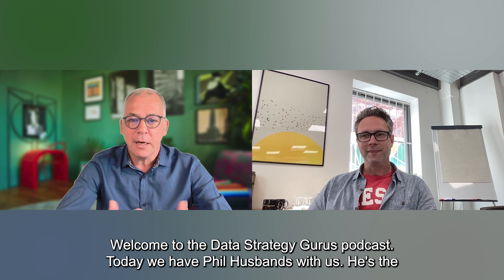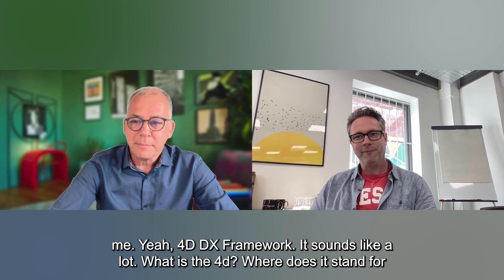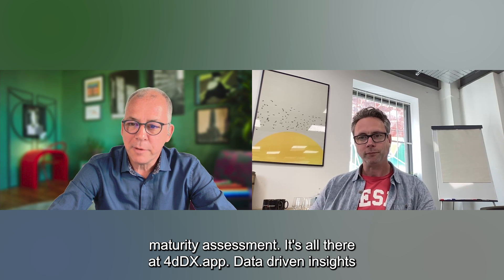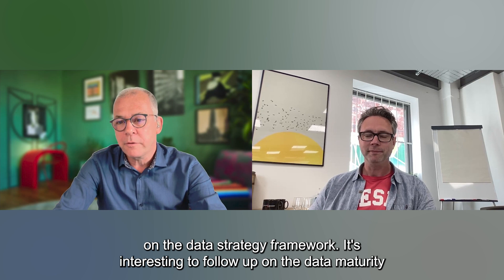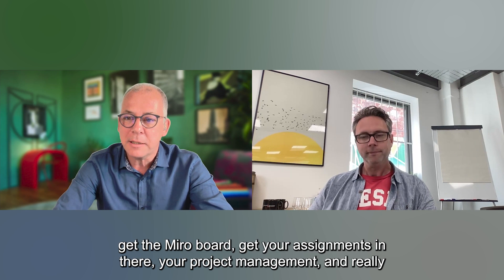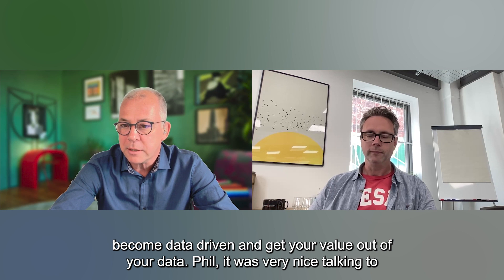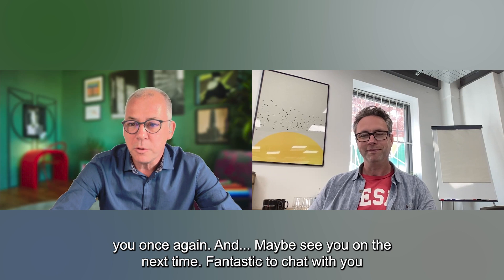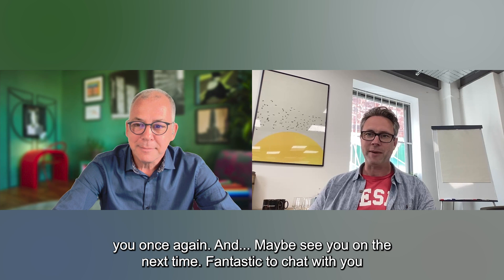Unlocking Data Excellence: Discover the 4dDX Framework for Success Ft. Phil Husbands pt.2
On this episode of Data Strategy Guru's, we dive deeper into the 4dDX framework for success with our special guest Phil Husbands. The framework revolves around three key principles: understanding the organization's goals, identifying the data goals that will drive the business to achieve those goals, and understanding the data capabilities needed to achieve those data goals.

We explore how data capabilities are essential for organizations to be truly data-driven and achieve their goals. Without sufficient capabilities, organizations may become more data busy than data-driven, resulting in stagnant progress. We focus on the core focus of affordability and how capabilities help organizations define, operate, and measure the ongoing performance of their data capabilities.

Our guest, Phil Husbands, shares his insights on the four dimensions of the 4dDX framework and how the capabilities align to them. We discuss the importance of collaboration between technical and business teams and how the framework can help connect strategy, compliance, and execution in data management.

We also explore the challenges faced in obtaining data from its source and the importance of the operational and compliance aspects in relation to data value. The 4dDX framework, which stands for four dimensional data excellence, is a strategic data capability framework that helps organizations understand their data capabilities and how to manage them.

We discuss the four dimensions of the framework: data value, data compliance, data governance, and data operations, and explain how they provide a simple way to create a comprehensive and implementable data strategy. We also delve into the operational part of the framework and how different components work together in the data value chain.

Partners like 7wData can use the framework in their own services. We also mention the 4dDX app, published and distributed through Miro, which allows users to create private copies of the framework, assign development tasks, set deadlines, record status, and capture data capability maturity scores. For those who prefer a spreadsheet version, there is also a 4dDX available in Google Sheets for capturing data capability scores and conducting data maturity assessments.

Our guest: Phil Husbands is a leading expert in data excellence and the strategic Data capability framework known as 40 DX. With a deep understanding of the importance of data in helping organizations achieve their goals, Phil works with companies to identify and configure the data capabilities they need. As the creator of 4dDX, Phil helps organizations deploy and manage their data capabilities effectively. Through his expertise, Phil helps companies harness the power of data to drive their success.

[00:00] Intro
[02:27] Three principles for data-driven organizations: goals, data goals, data capabilities.
[05:07] Data capabilities framework simplifies data strategy for businesses.
[10:41] DMBOK, DCAM, and 4dDX simplify data management. Data value involves analytics and strategy. Data compliance and governance are important. Data operations aim to make data usage easier.
[18:35] 40 DX is freely available under a Creative Commons License.
[21:47] Valuable podcast for senior execs and professionals.

► Read the full article here:

I'm Yves Mulkers, a Data strategist, specialised in Data Integration. I have a wide focus and domain expertise on All Things Data . My skillset ranges from the Bits and Bytes up to the strategic level on how to be competitive with Data and how to optimise business processes.

► OUR COMPANY:

7wData is a data management firm that was born out of a passion and respect for technology. We offer software and hardware product-based businesses unique solutions surrounding disruptive data management technologies. The experience of founder Yves Mulkers allows us to deliver especially exceptional service in BigData, Cloud, sustainability, and more.

When you work with us, our firm provides exposure and visibility to niche omni channel audiences and creates company-specific content to better market your brand. All numbers and information is provided so that you know how to best allocate your budget. We pride ourselves on honesty, transparency, and commitment to personal growth.